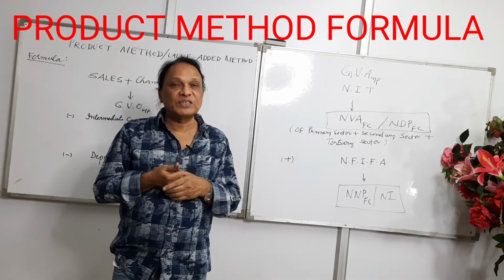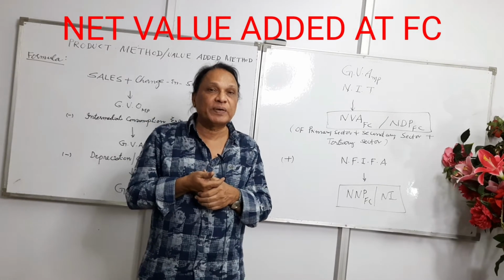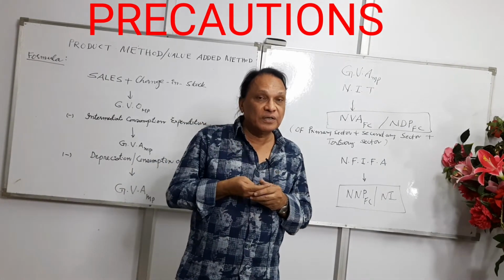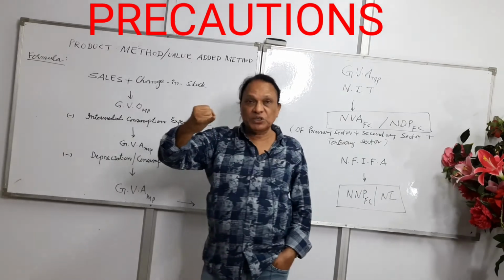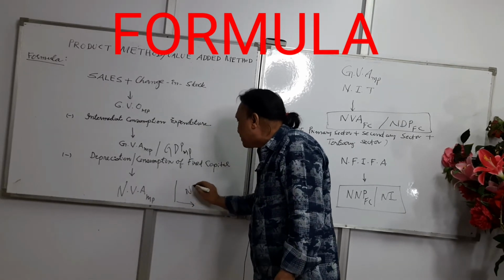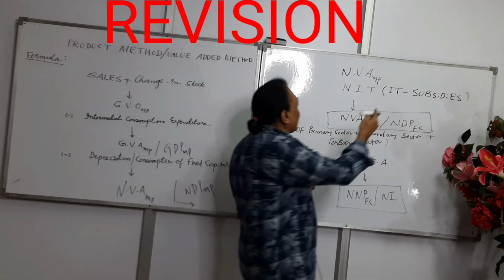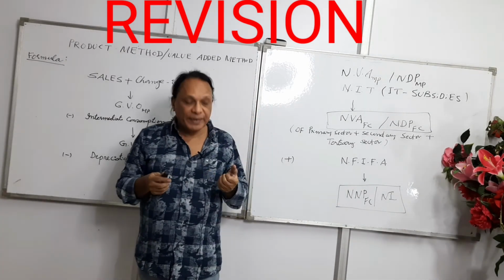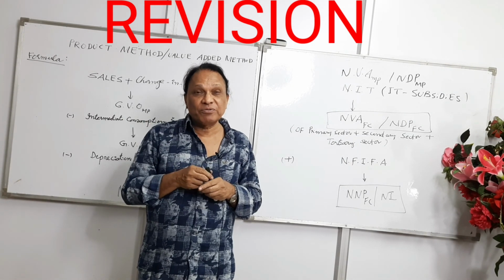CBSE#CLASS XII#MACRO ECONOMICS#MEASUREMENT OF NATIONAL INCOME#PRODUCT METHOD#FORMULA FOR NUMERICALS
MEASUREMENT of NATIONAL INCOME by PRODUCT METHOD

Sales + change in stock =GVO AT MP

GVA AT MP = GVO AT MP- INTERMEDIATE CONSUMPTION EXPENDITURE

NVA AT MP = GVA AT MP- DEPRECIATION

NVA AT FC  = NVA AT MP - NIT

NDP AT FC/DOMESTIC INCOME =NVA AT FC OF ALL SECTORS

NNP AT FC / NATIONAL INCOME = NDP AT FC+NFIA